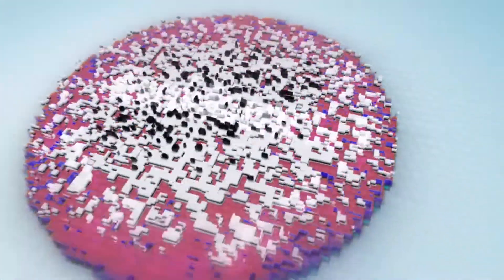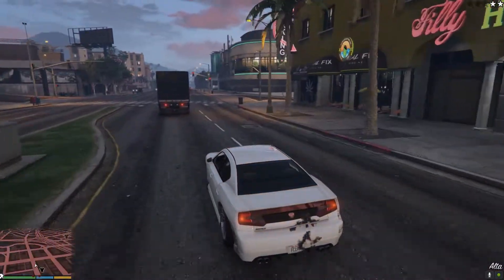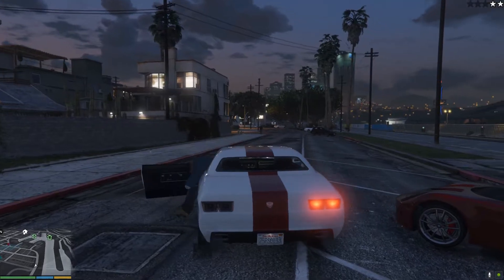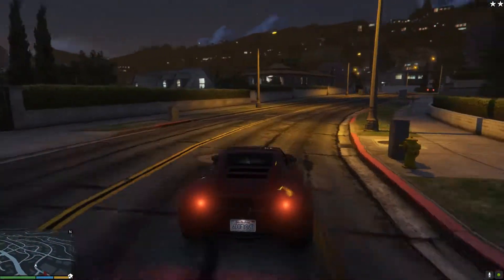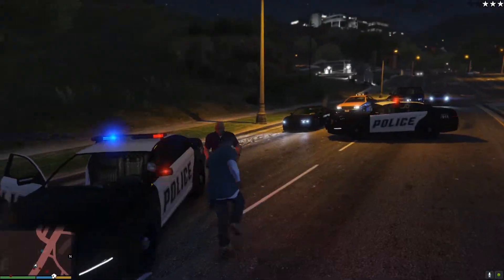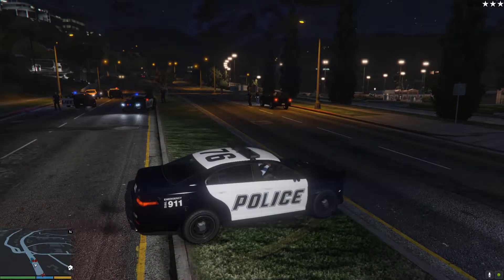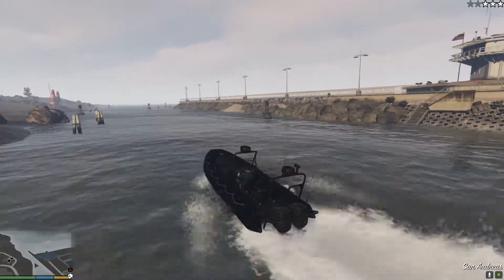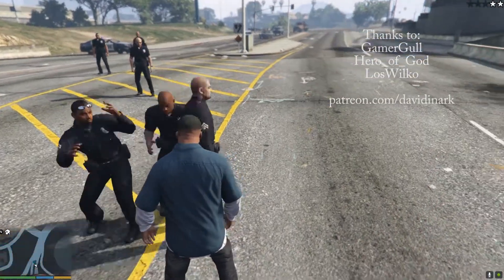GTA V Family Friendly Free Roaming Mod - Police Chases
Heya! We're back in the GTA V Family Friendly Free Roaming Mod with some fun police chases! Plus, a quick tutorial on upping the max wanted level to 5! Can we get 5 stars wanted level?

LosWilko